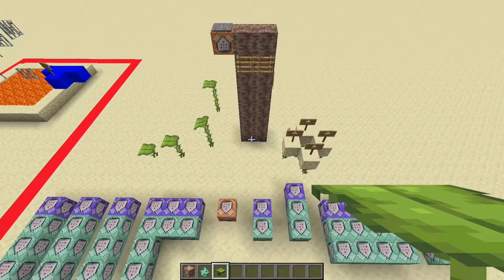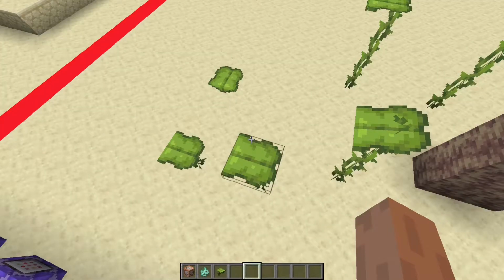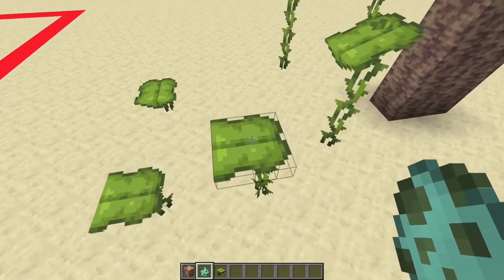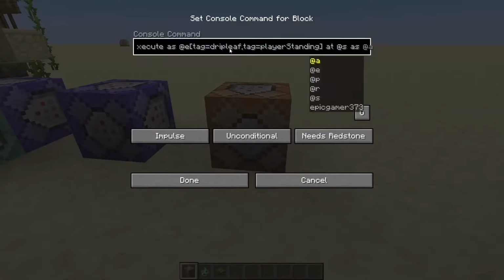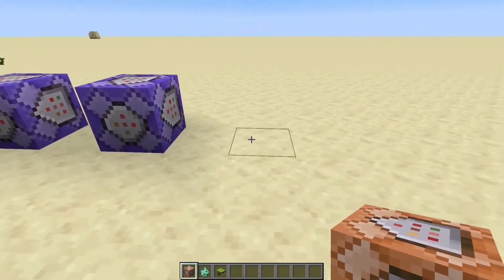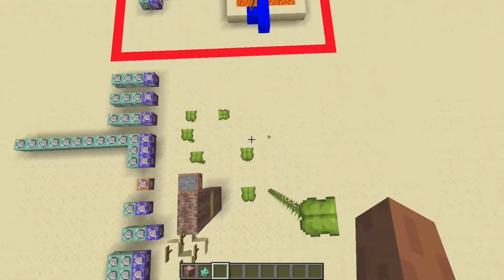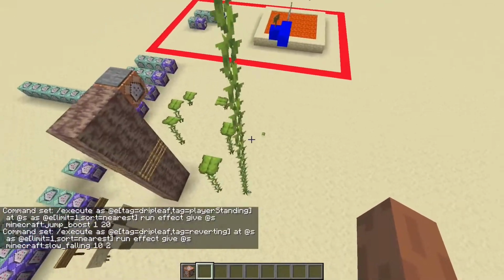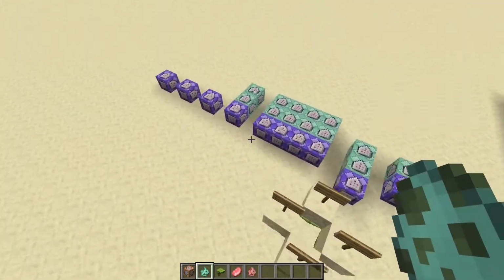[Series] Customizing Dripleaf Part 4 | Bug Fixing and Extra Features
In the Customizing Dripleaf series, we will customize the dripleaf fall and respawn times.

This video will fix a few bugs and errors found in the last 3 videos, and add extra features such as giving players effects when they land on or move off a dripleaf.

All new command blocks from left to right:

Chain 8:
/execute as @e[tag=dripleaf] at @s if entity @e[dy=0,distance=..1.414] run tag @s add playerStanding
/execute as @e[tag=dripleaf] at @s unless entity @e[dy=0,distance=..1.414] run tag @s remove playerStanding

Single Blocks:
/execute as @e[tag=dripleaf,tag=playerStanding] at @s as @e[limit=1,sort=nearest,type=!minecraft:marker] run effect give @s minecraft:jump_boost 1 20
/execute as @e[tag=dripleaf,tag=reverting] at @s as @e[limit=1,sort=nearest,type=!minecraft:marker] run effect give @s minecraft:slow_falling 10 2